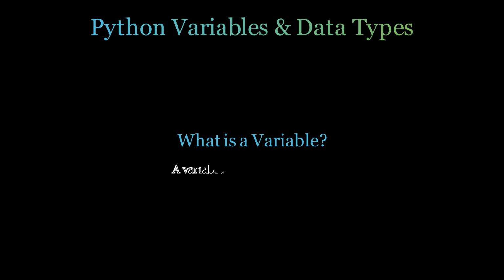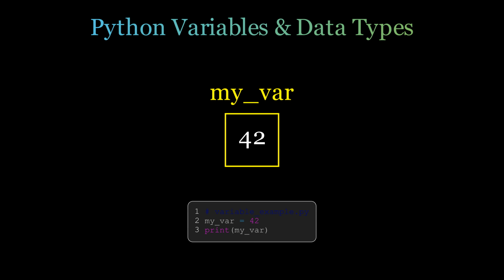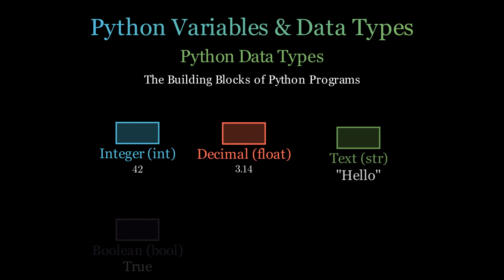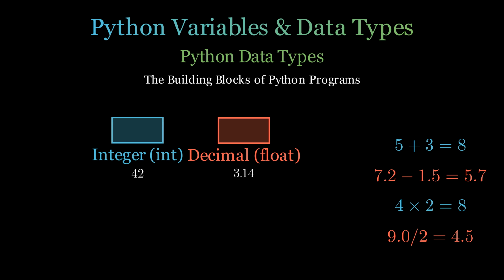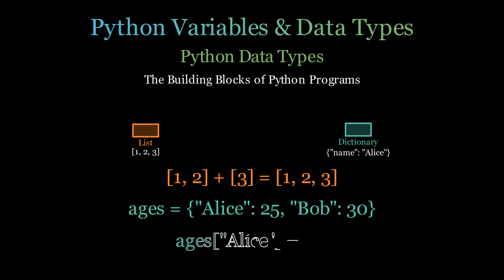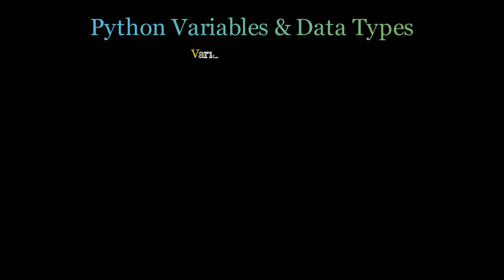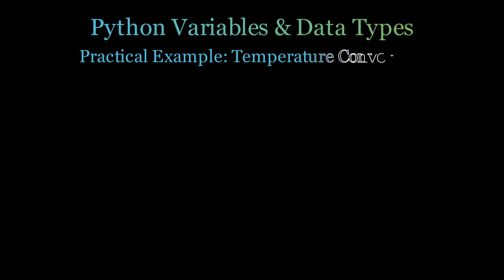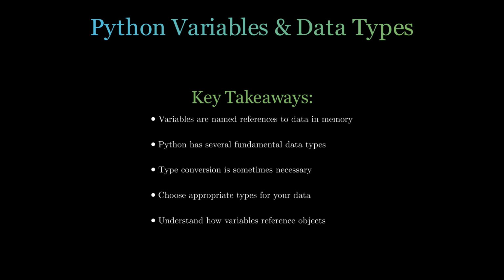Python Variables & Data Types Demystified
Understand how Python stores different kinds of data: strings, integers, floats, booleans, and more. Visualize how variables work with Manim.